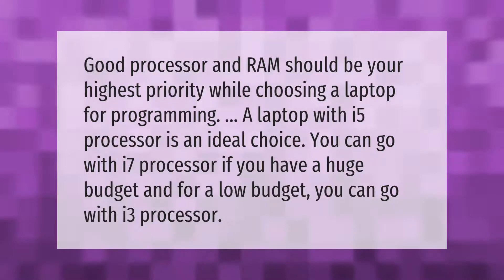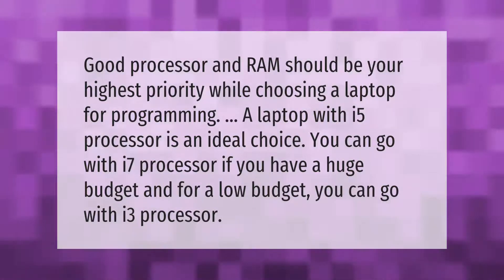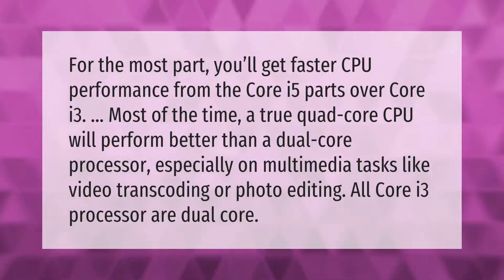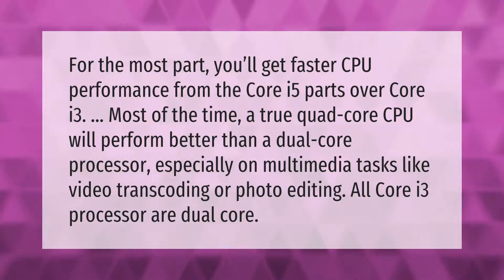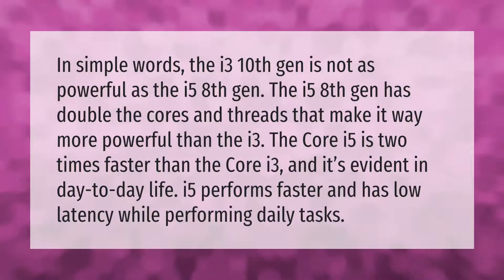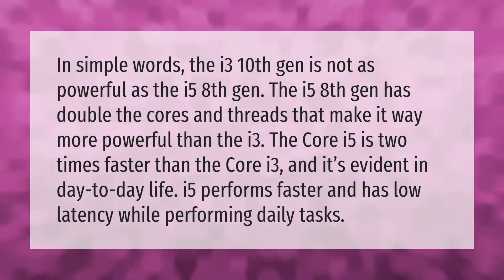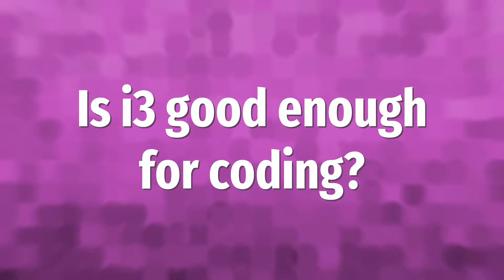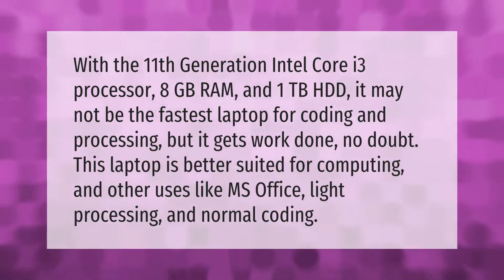Is i3 good for programming students?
00:00 - Is i3 good for programming students?
00:36 - Should I buy i3 or i5?
01:10 - Is 10th Gen i3 better than 8th gen i5?
01:46 - Is i3 good enough for coding?

Laura S. Harris (2021, September 19.) Is i3 good for programming students?
    AskAbout.video/articles/Is-i3-good-for-programming-students-263199